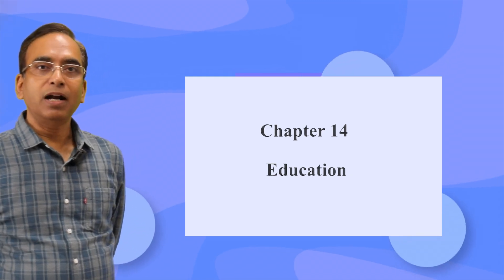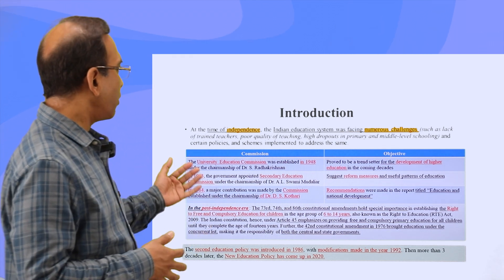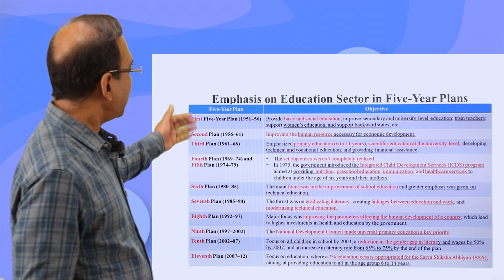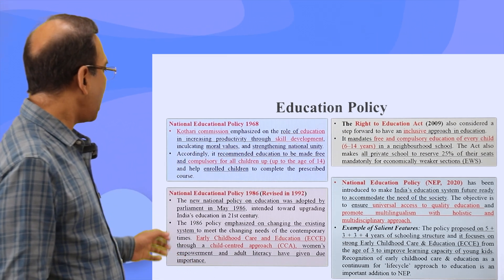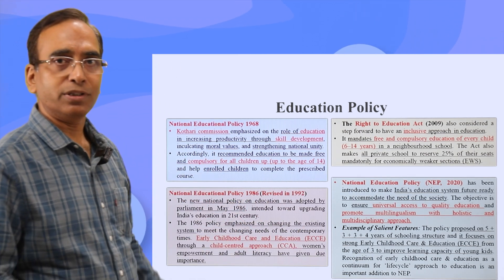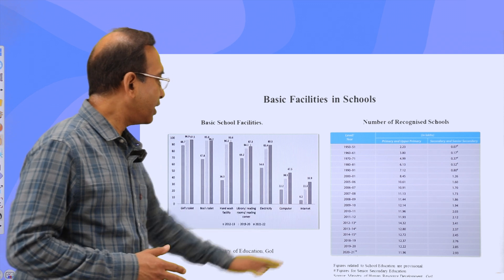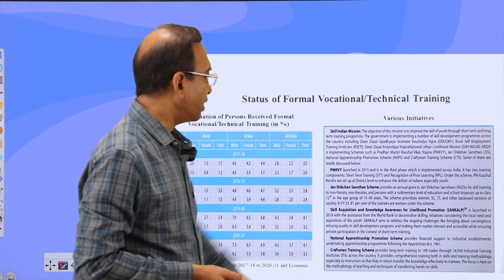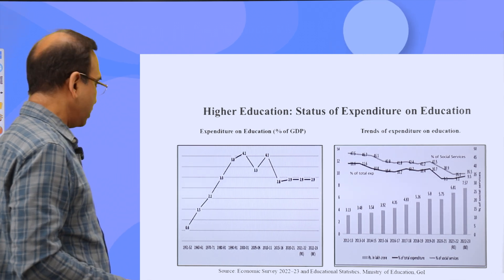Education | Indian Economy 73rd Edition | S Chand Academy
This video based on Chapter 14 of the book ' Datt & Sundharam’s - Indian Economy by Gaurav Datt and Biswajit Nag talks about 'Education'. Education is very important for Human Capital Development and the videos covers the emphasis given to education under various five-year plans. It discusses state of education (Gross Enrollment Ratios(GER), State of schools,  formal vocational/technical training, Higher education and expenditure on education. It also very briefly discusses impact of Covid-19 on Education.